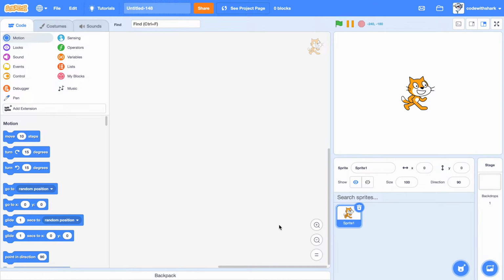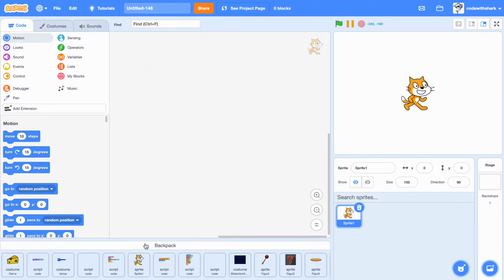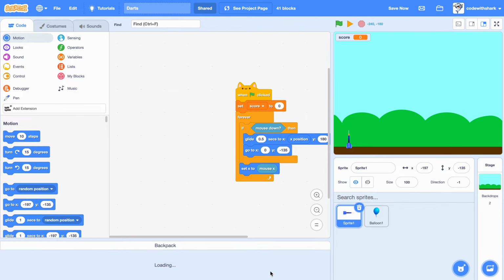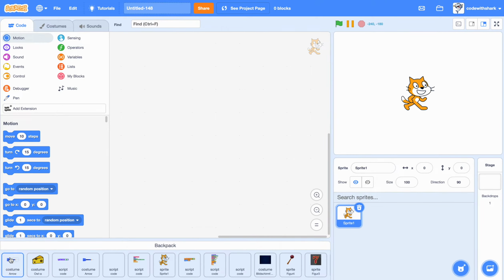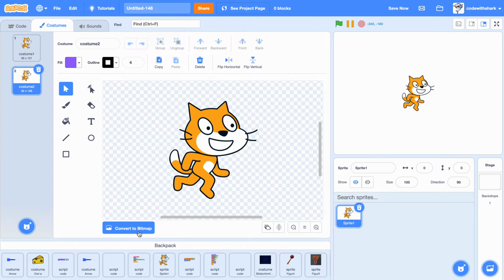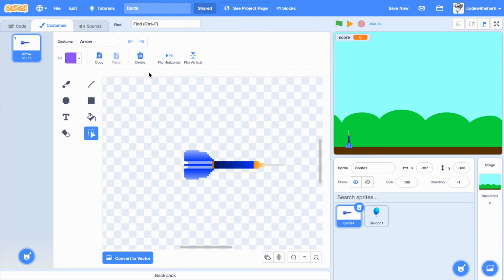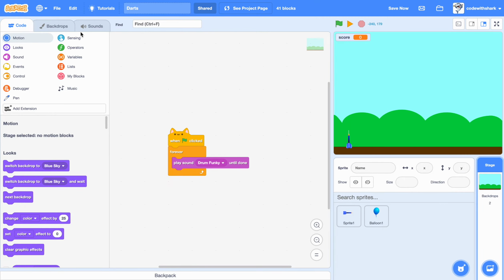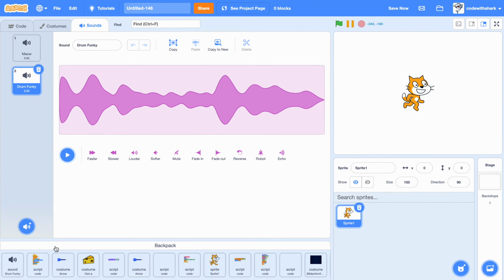How to use backpack in Scratch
Today we will learn how to use backpack in Scratch.